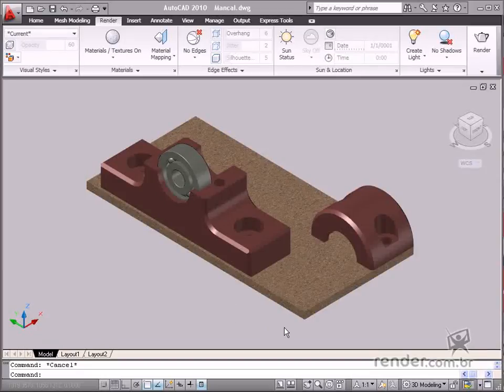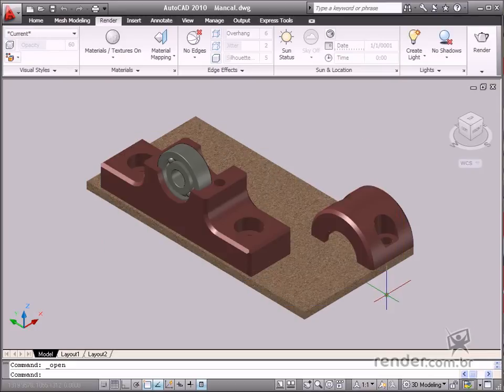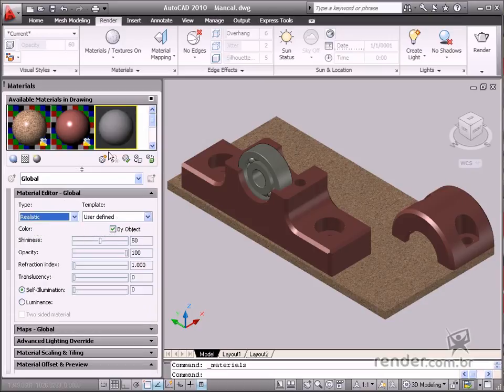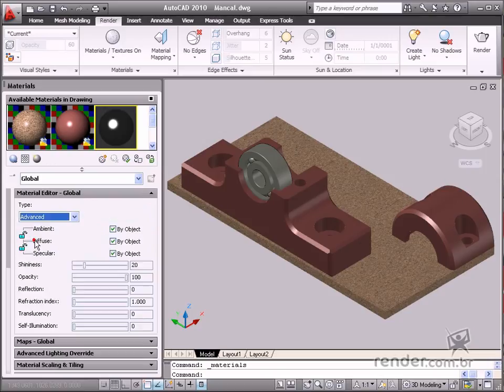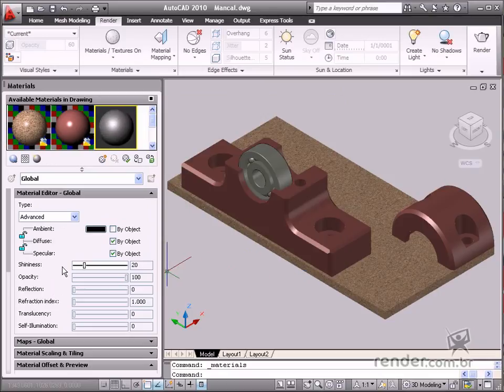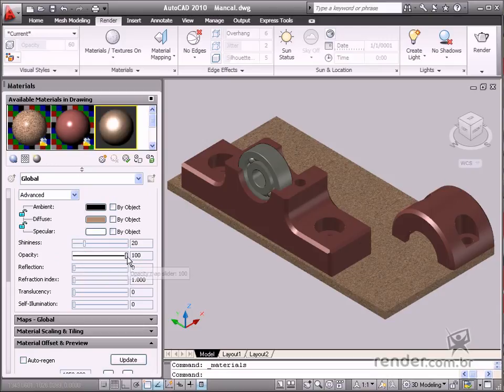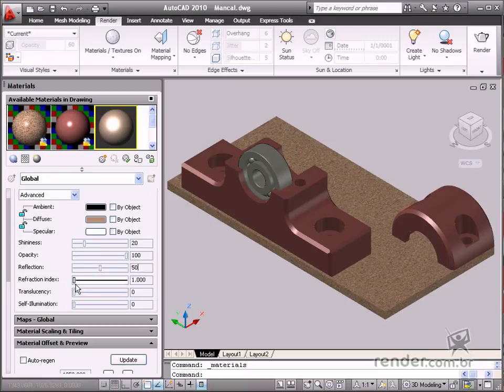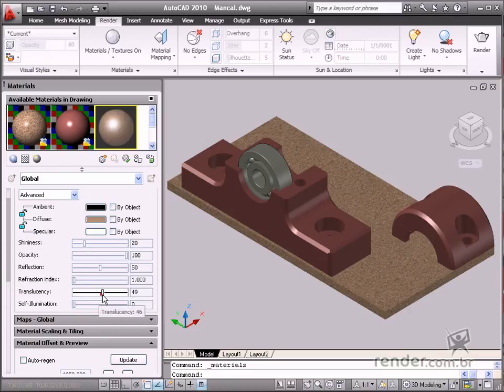Learning about editing materials in AutoCAD - M1A3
In this class, we'll introduce you to some procedures to facilitate your material editing in AutoCAD. These tools are located in the material editor, which is also named the editing area. There are predefined templates in the "type" option, such as "realistic" and "advanced". When you click the lock icon, you define a single color for the material and the color will be attributed for reflecting the ambient light.